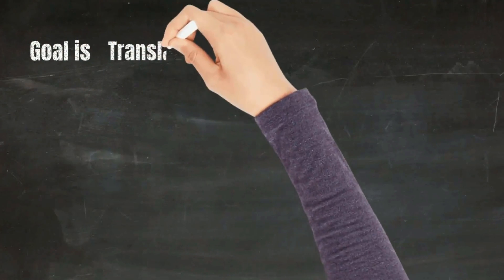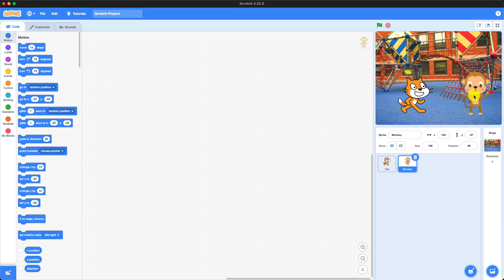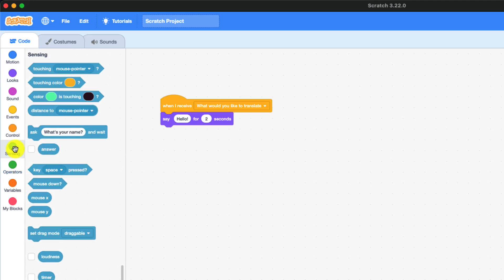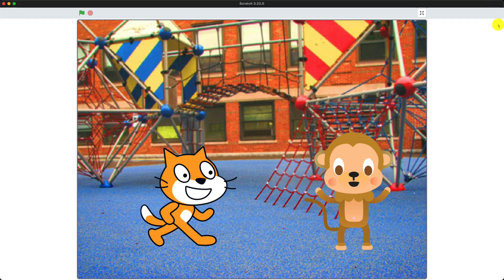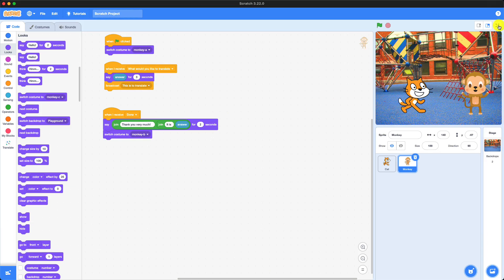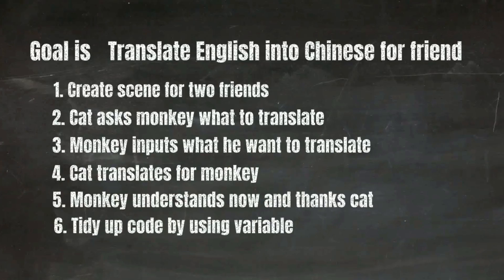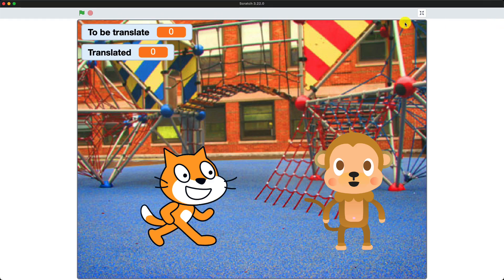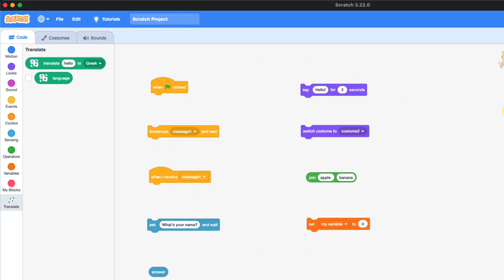CJStudio Scratch EP2: I am a translator - kids STEM Scratch tutorial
Hello everyone, welcome to CJ Studio, today I am going to show you how to make a translation program in few minutes. I hope you enjoy it.

For your convenience, I've put the scratch file in google drive, and feel free to download and use it!!!